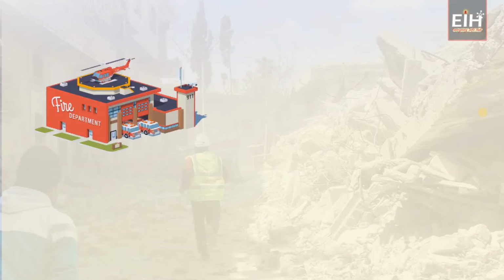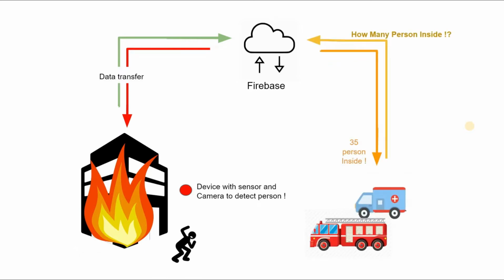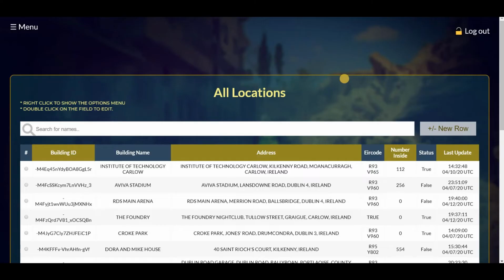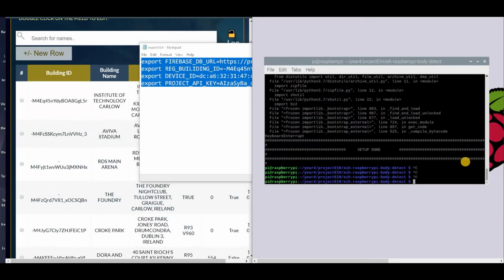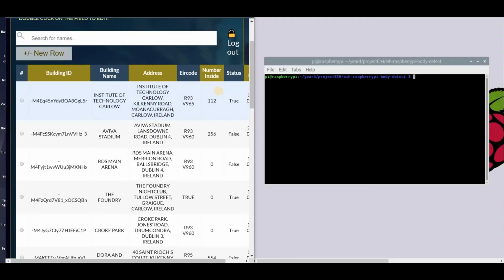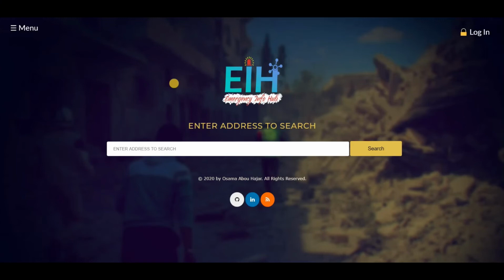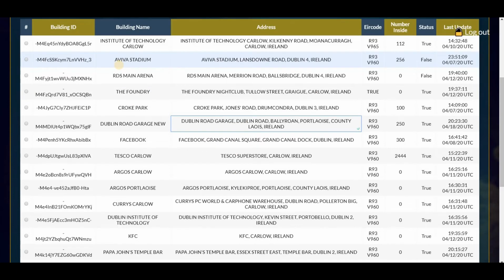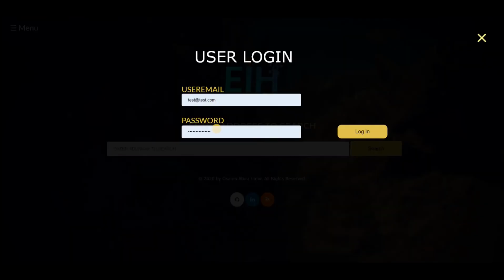EIH - FINAL DEMO.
Emergency Info Hub (EIH), Is a central website helps the emergency services to prepare for, respond to & recover from disaster, by providing all needed data for the targeted building (E.g. Number of people, area size and emergency exits).

The main objective of this project is giving the number of trapped people under rubbles or inside a building, by tracking their number using a simple movement sensor fitted on the main gate and face detection technology and save this number to the cloud to be used when a disaster happens.